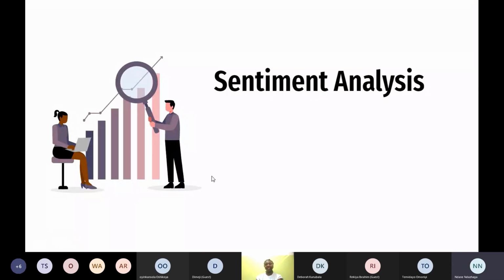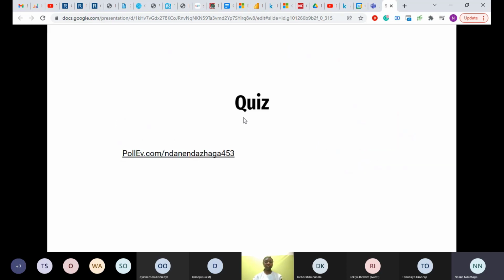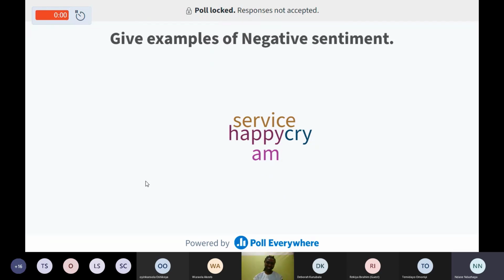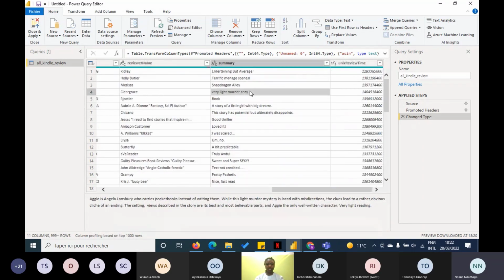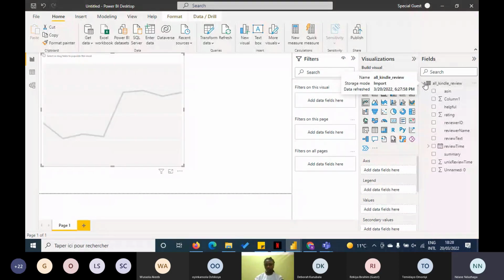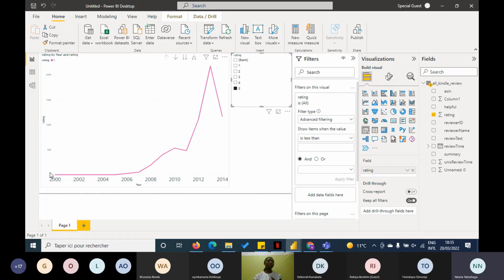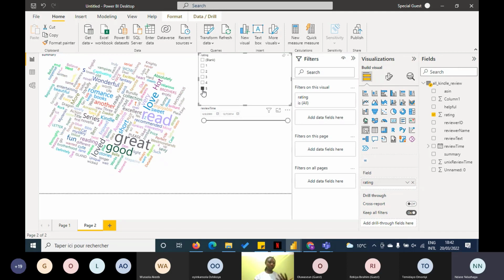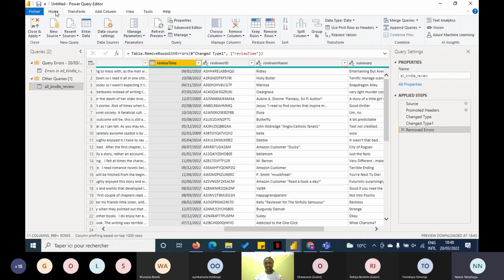Power BI Office Hour 82: Sentiment Analysis with Power BI | Ndane Ndazhaga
Details
Speaker: Ndane Ndazhaga

Agenda:

Sentiment Analysis with Power BI
Plenty Q&A
Profile:
Ndane Ndazhaga is a student. She is studying for a master's degree in data science and artificial intelligence in business at the Aivancity School for Technology, Business, and Society in Paris-Cachan. She volunteers to mentor young women who are starting a career in tech at Africa Agility, where she functions as the faculty lead.

She enjoys reading, traveling, and swimming.